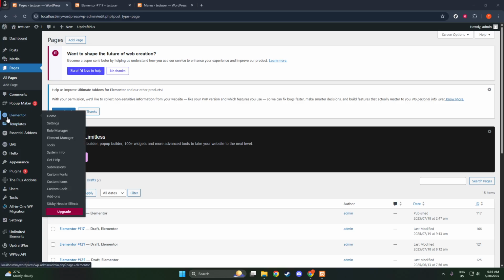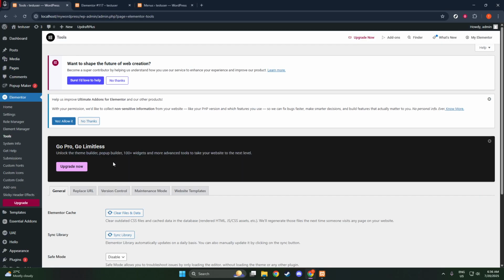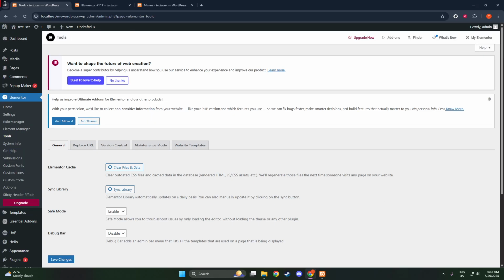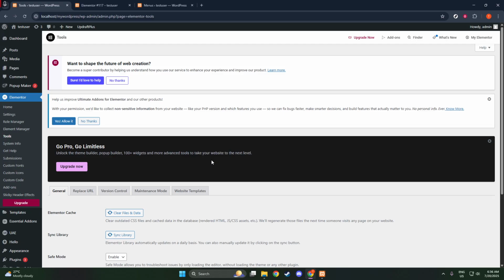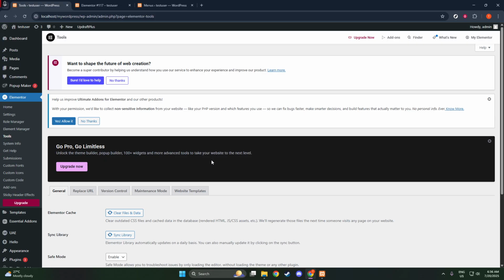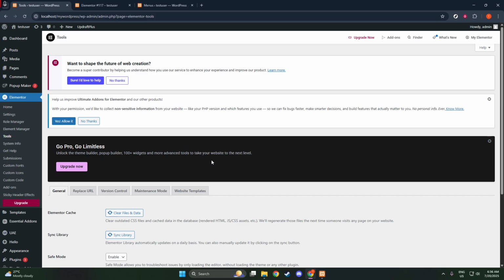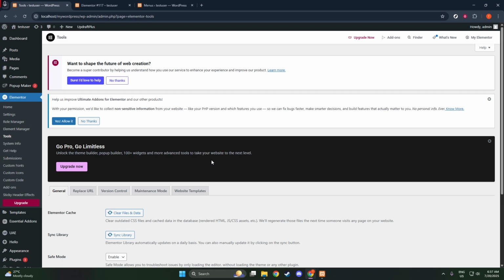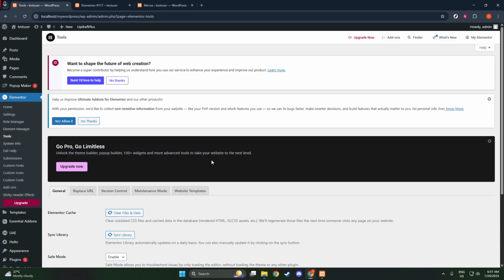How to Enable Elementor Safe Mode [2026 Full Guide]